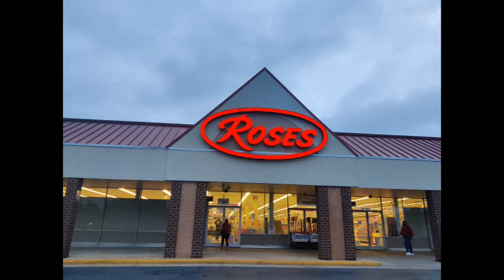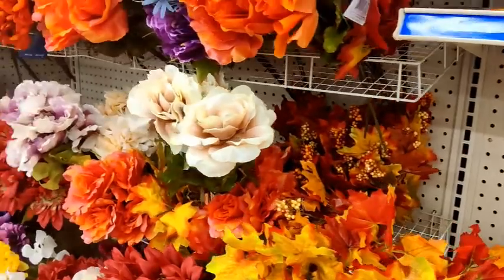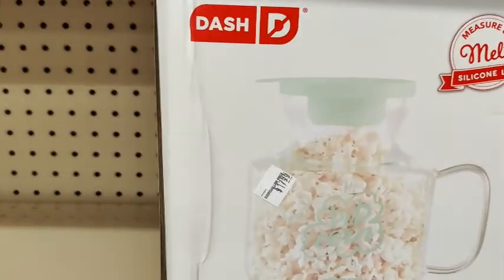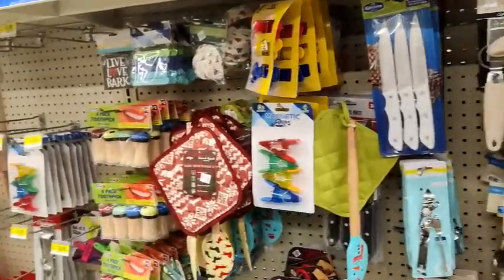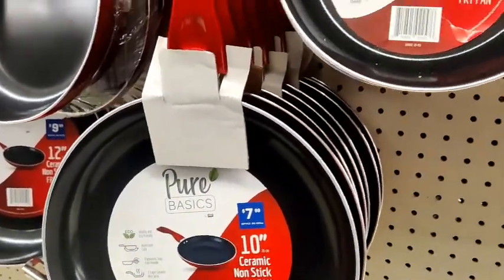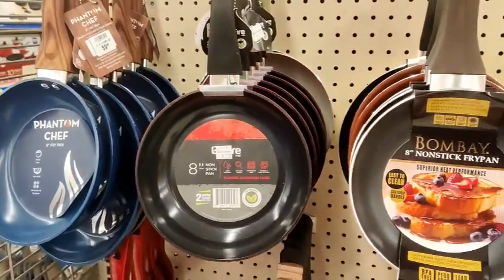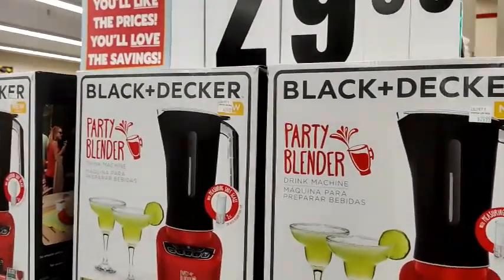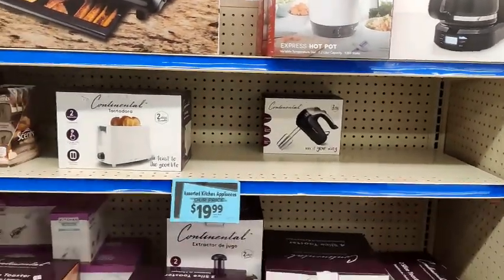Browse With Me at Roses (Kitchen Appliances)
Where would you like to browse next?